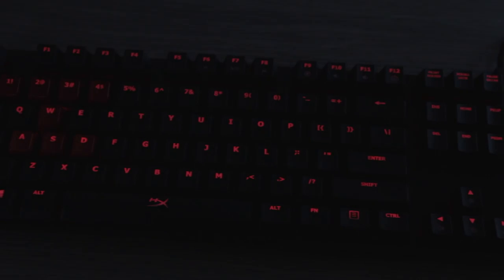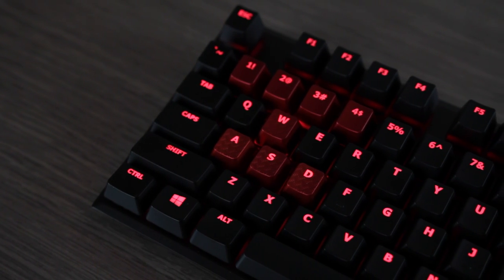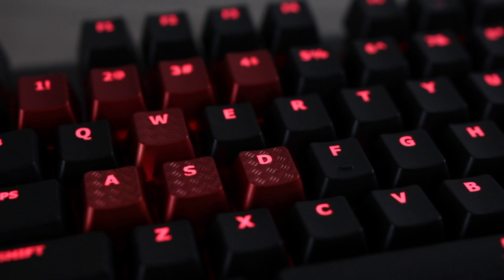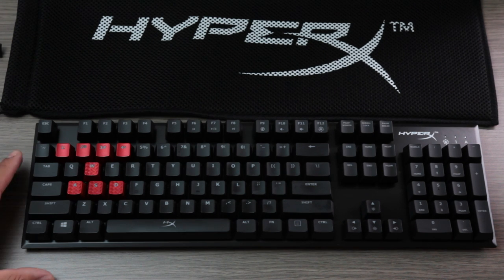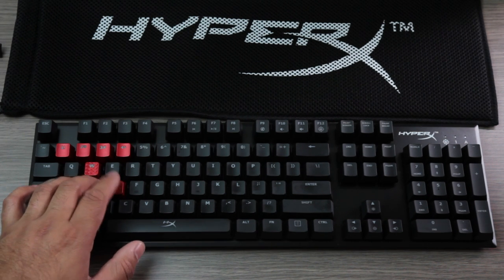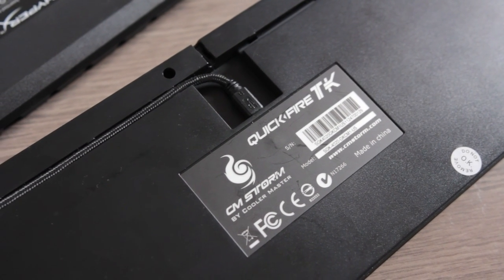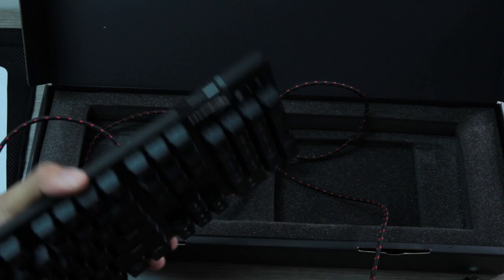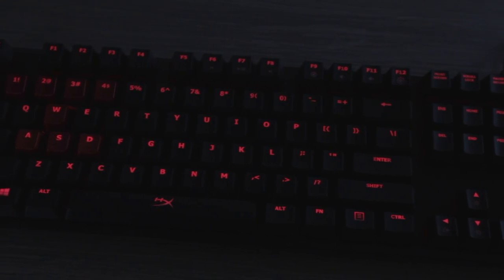HyperX Alloy FPS Mechanical Gaming Keyboard | Review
Meet the new HyperX Alloy FPS Mechanical Gaming Keyboard. Minimalistic compact design perfect for competitive gaming.

What keyoard do you use?

Ritchie Plunkett is a tech/gadget reviewer from Melbourne. Ritchie found his passion making video reviews on Youtube. Ritchie reviews all kinds of things from the latest gadgets to things you wouldn't even think existed.